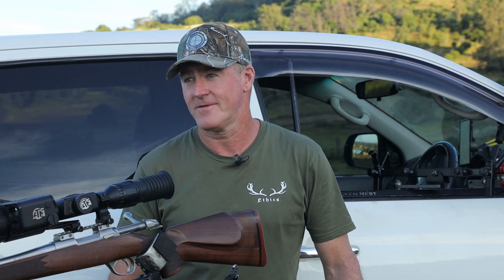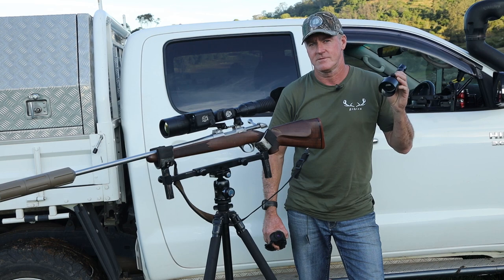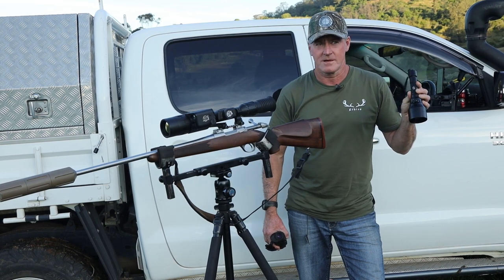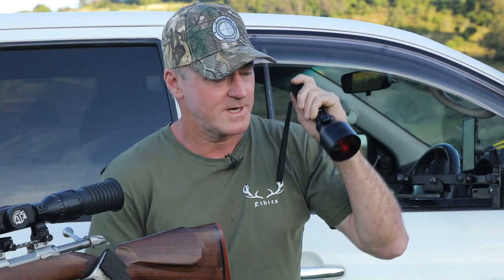What's the BEST Light Colour for Fox Hunting?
See how foxes BEHAVE under different coloured lights when hunted at night. Which colours do and don't change their behaviour? Which colours are a hunter's best friend? With the aid of thermal imagery, we join a professional shooter to investigate how foxes are influenced under white, red and green light.